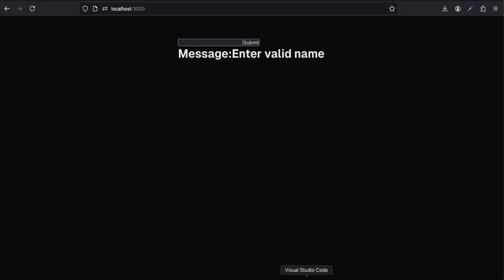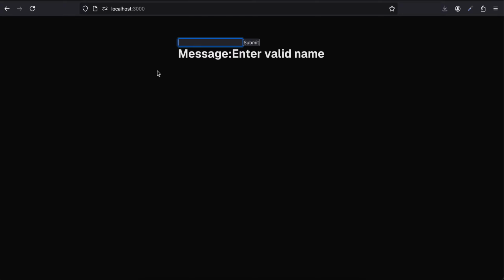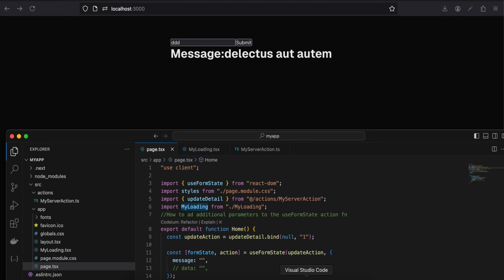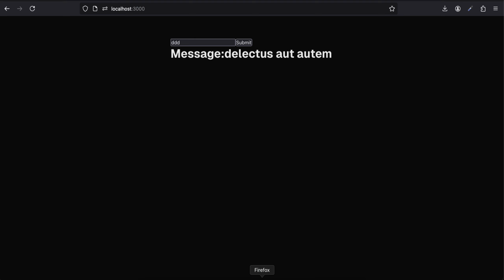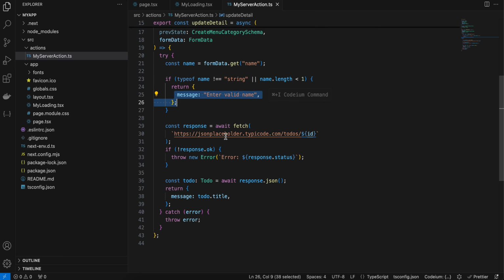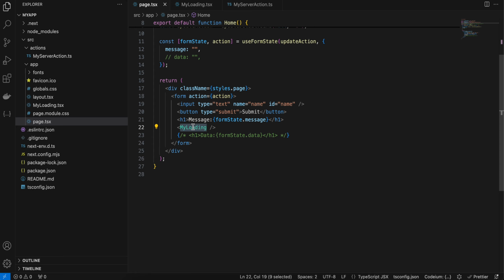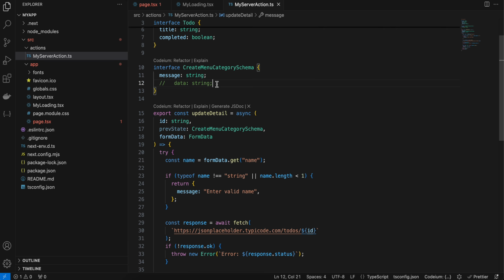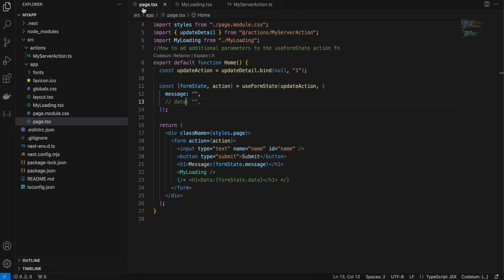How to add Additional Parameters to the useFormState action in NextJS For Server Actions